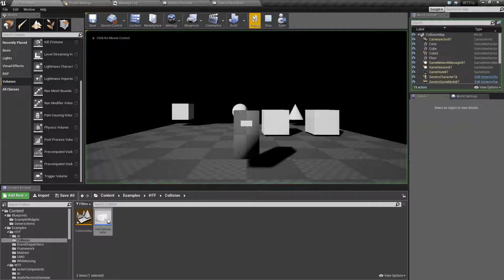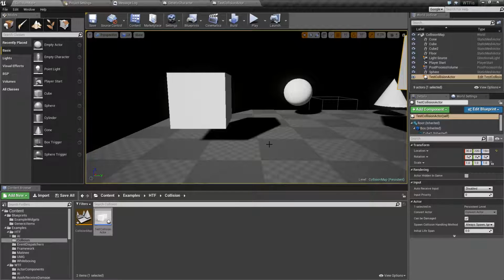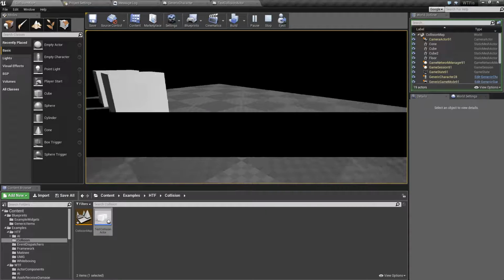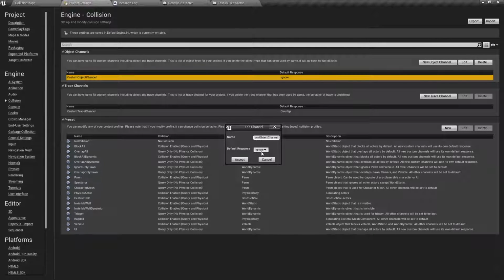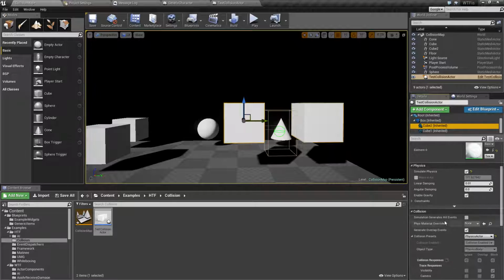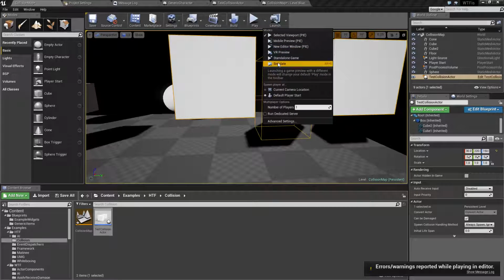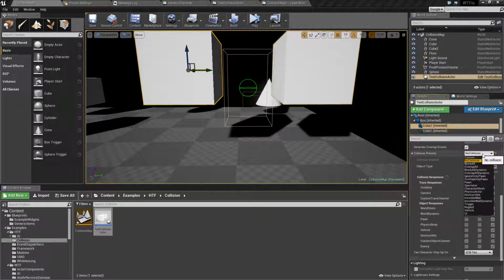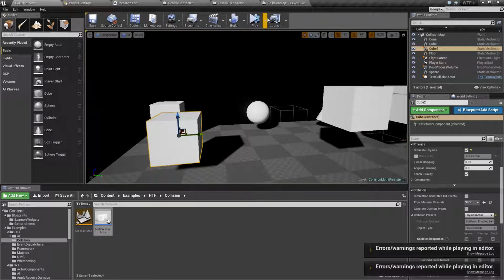HTF do I? Basic Collision ( UE4 )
How do I use Basic Collision options for making stuff interact with other stuff in Unreal Engine 4